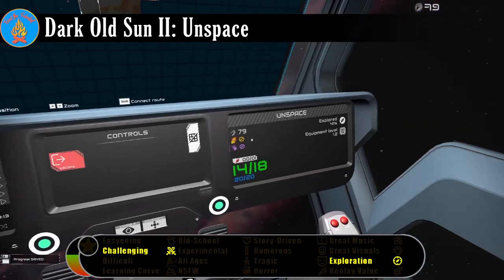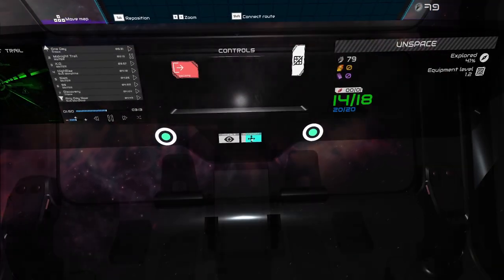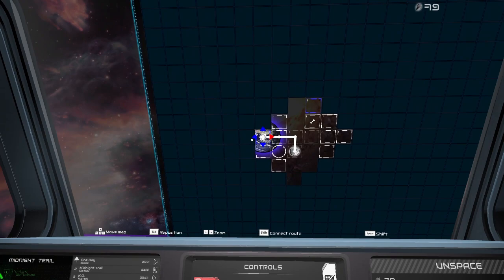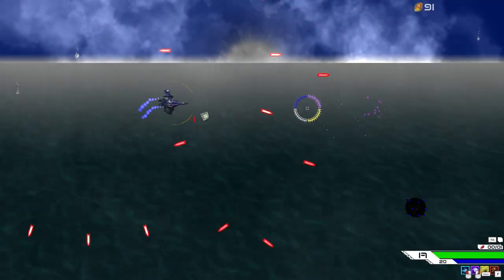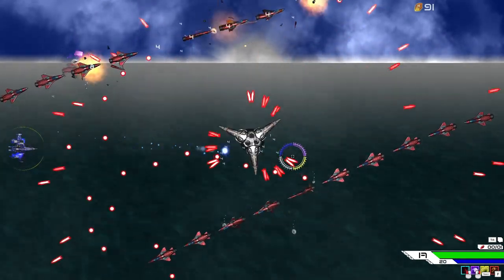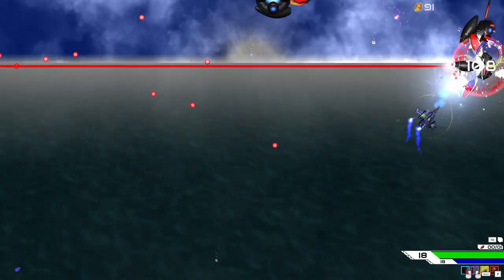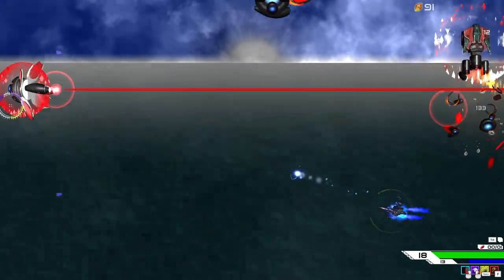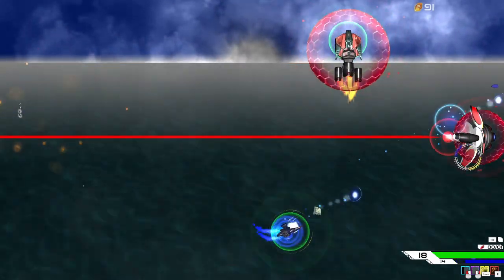Indie Review - Dark Old Sun II: Unspace